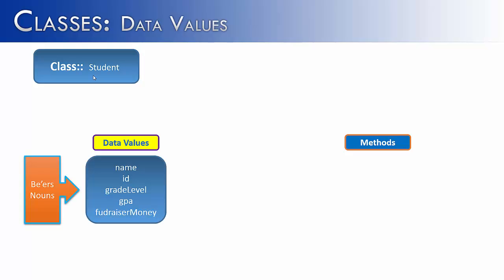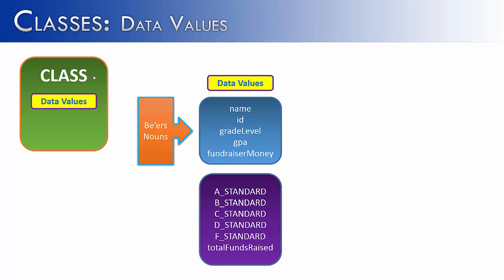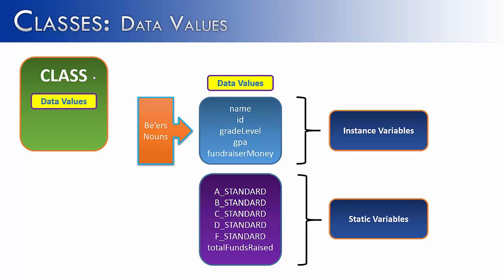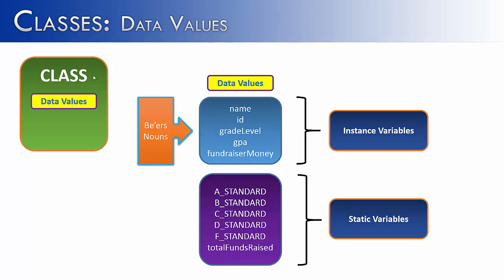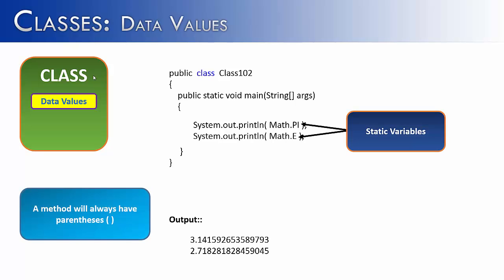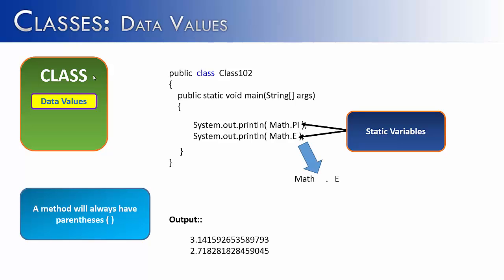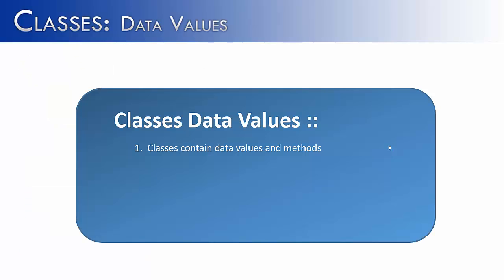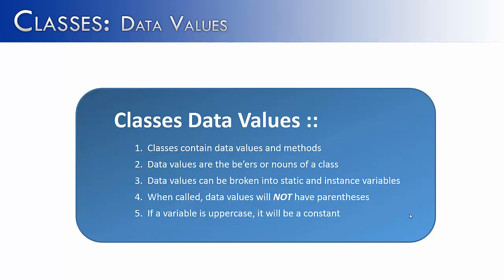Classes Part 2: Data Values (Java)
We look at what is inside a class.  Specifically, we look at what are data members and break them into two parts Instance and Static variables.  We then give examples using Math.PI and Math.E.  Also, we show how the variable Math.PI can be used in the area of a circle formula in source code.